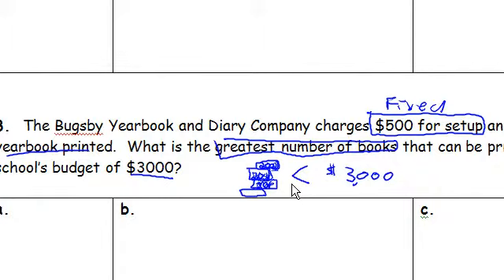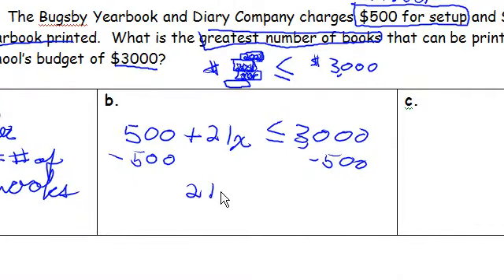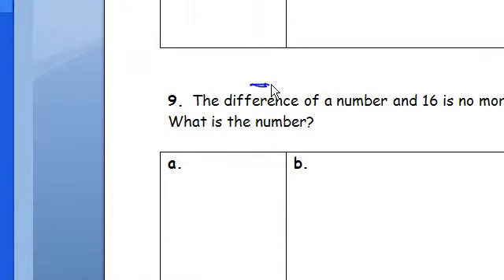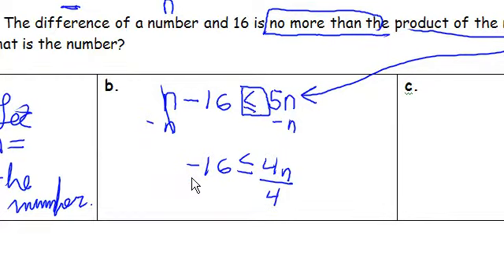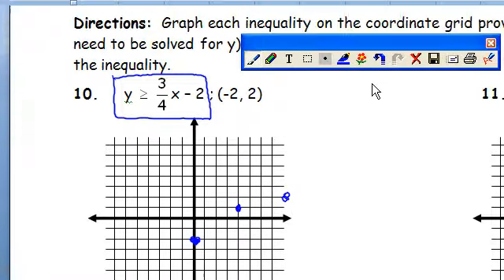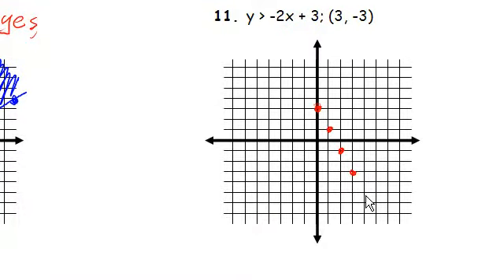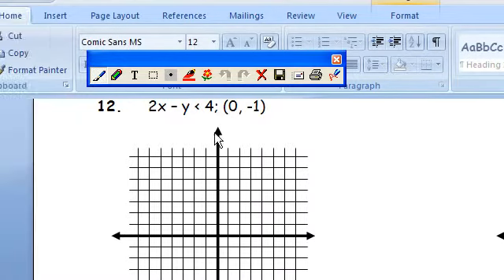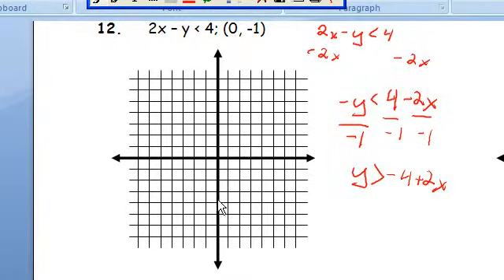Test Review#7 Part 3 (8-12)